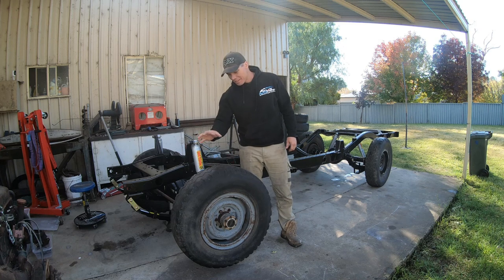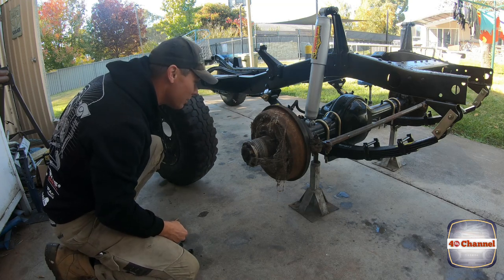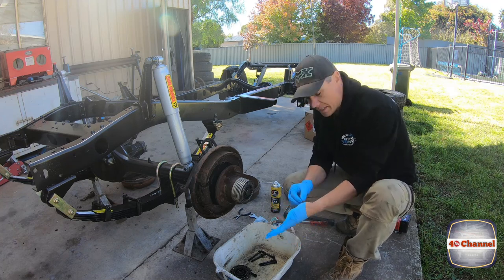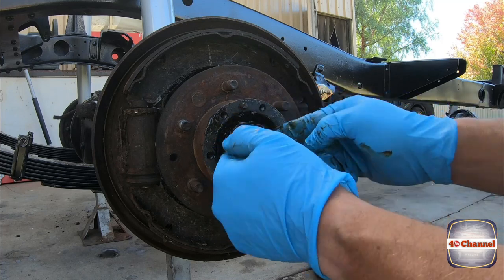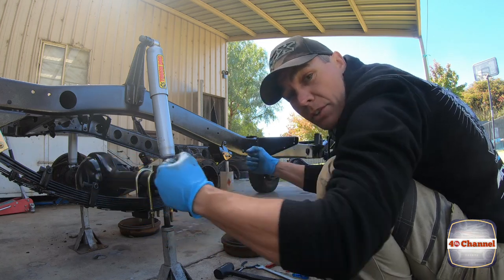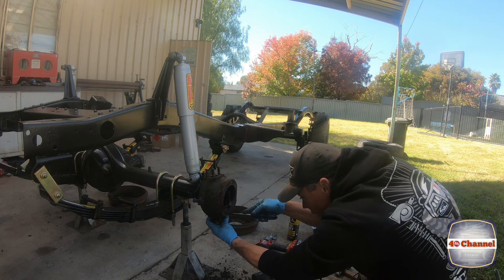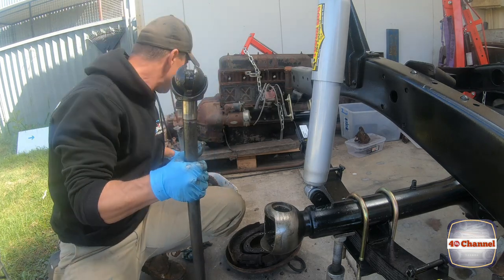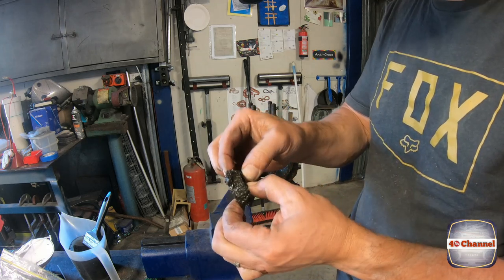S2EP8 - 1965 FJ45 Front Knuckle re-build Part 1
This is not the first Landcruiser front knuckle re-build I have done, But this one is different! due being so much older there is a number of things that are very different to what you would normally find on the front end of a cruiser.
With a Ball and claw axle CV setup. Plus we find damaged bearings, but all is repairable.

Music from Filmora